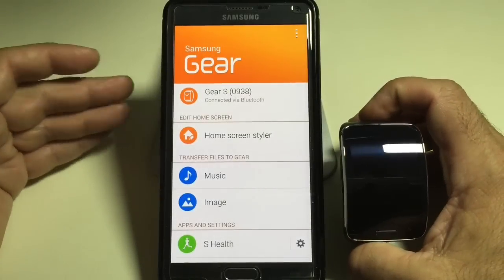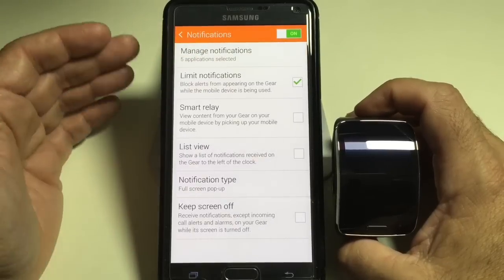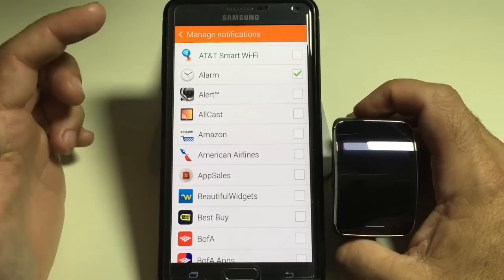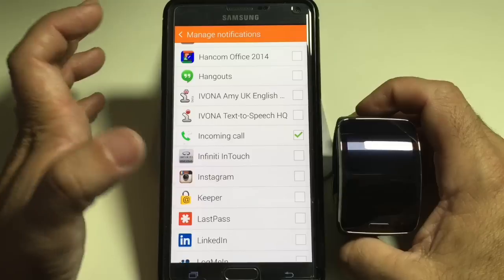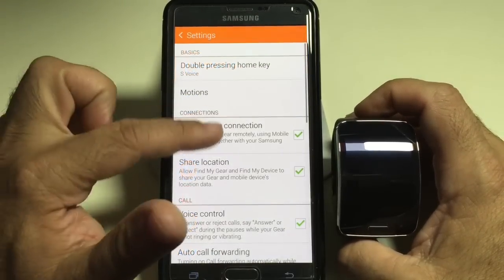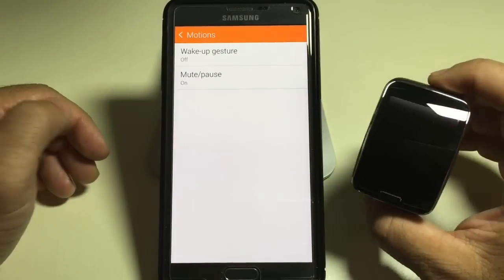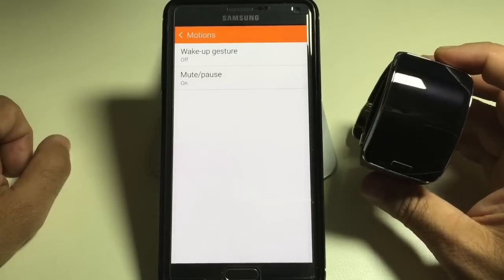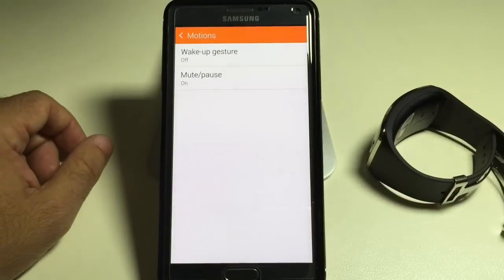Samsung Gear S: How to maximize battery life